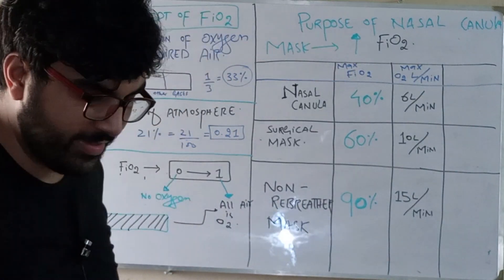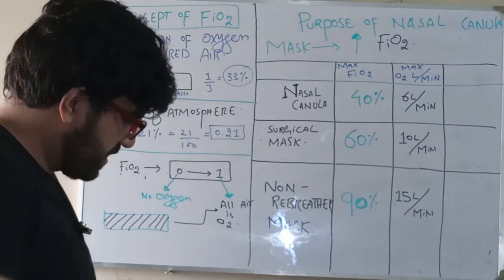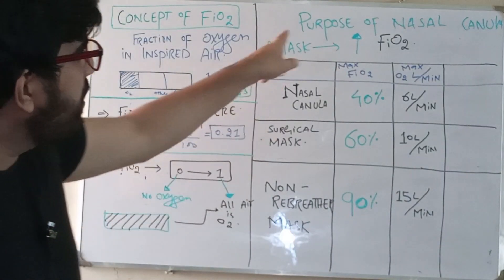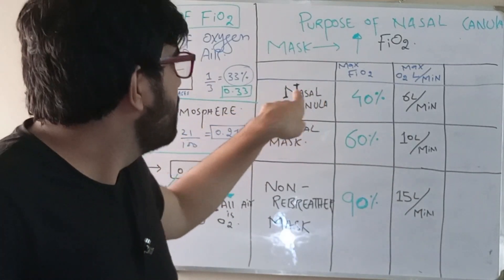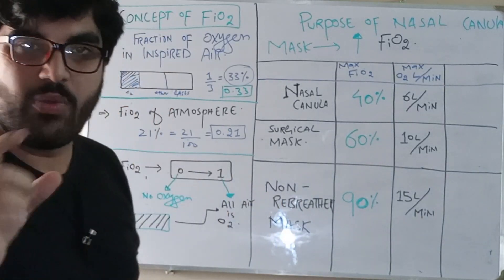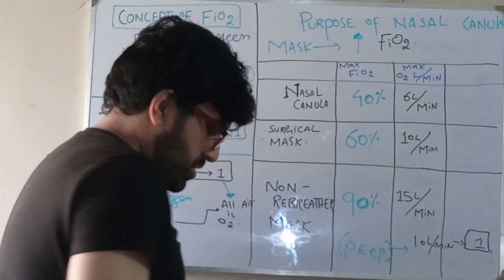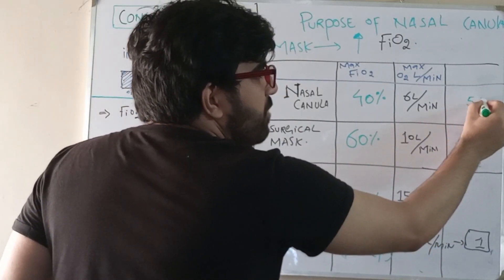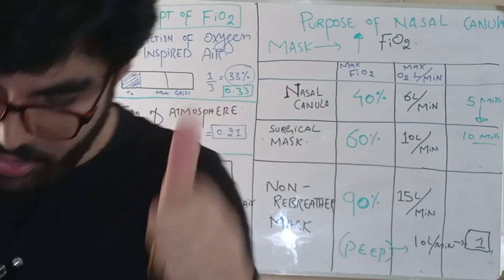NASAL CANULA VS FACE MASK IN COVID 19#corona#covid#covid19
👉👉👉 pulmonary embolism

👉👉👉 heart attack

👉👉👉 whole ecg

👉👉👉 pulmonary embolism

👉👉👉 heart attack

👉👉👉 whole ecg

👉👉👉 pulmonary embolism

👉👉👉 heart attack

👉👉👉 whole ecg